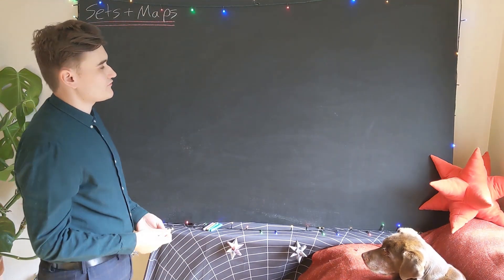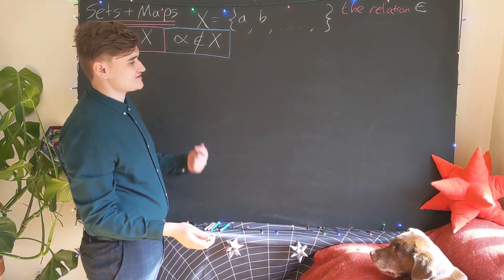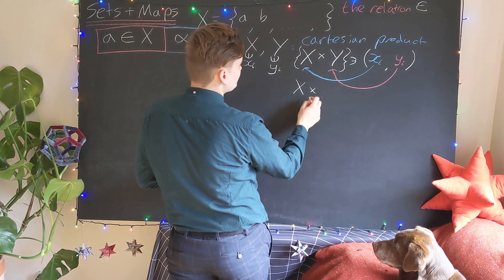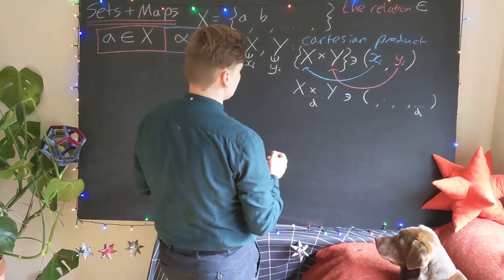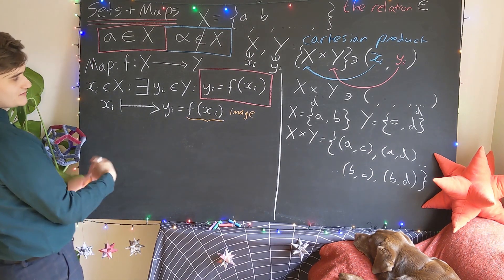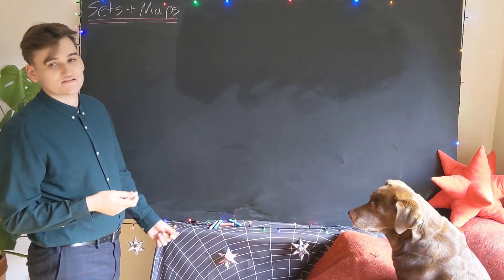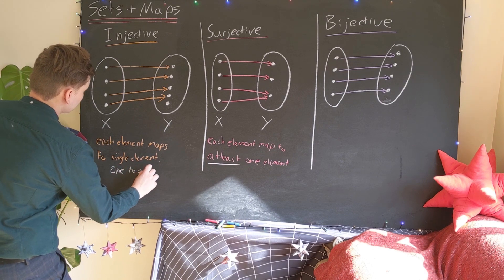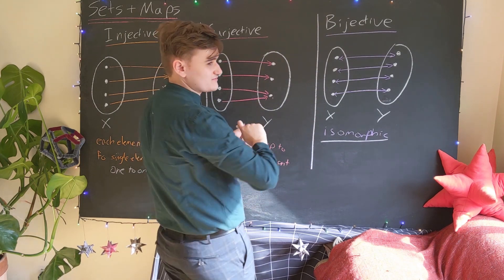Sets & Maps - Preliminary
This video introduces some preliminary notions that are required in order to study Tensors, Topology and Manifolds. I discuss sets, Cartesian products and maps between sets.